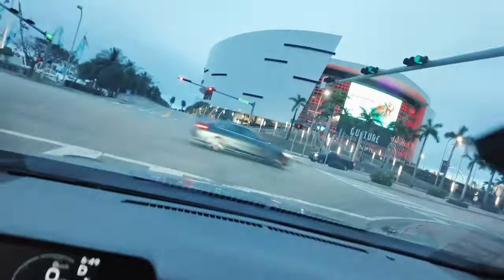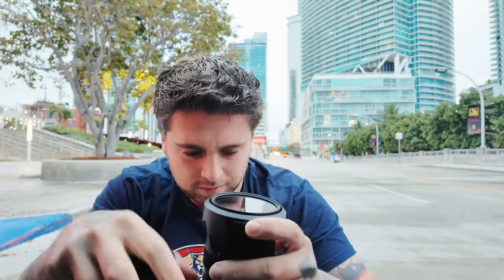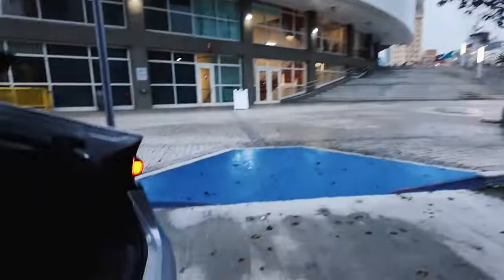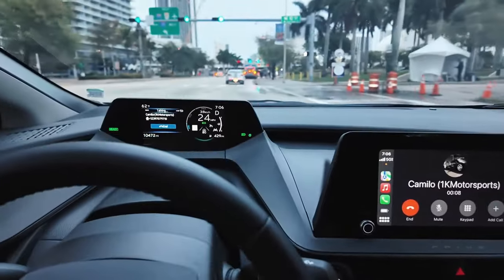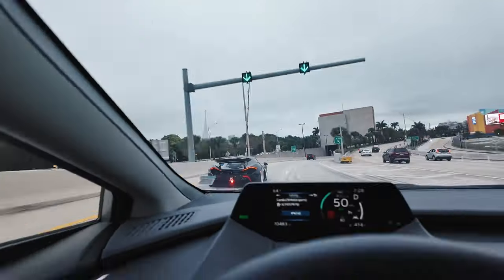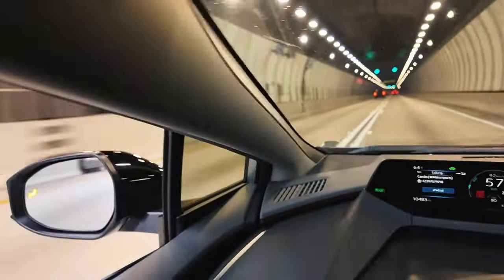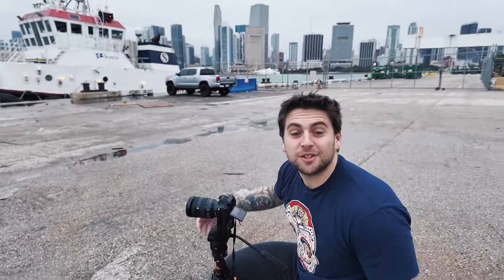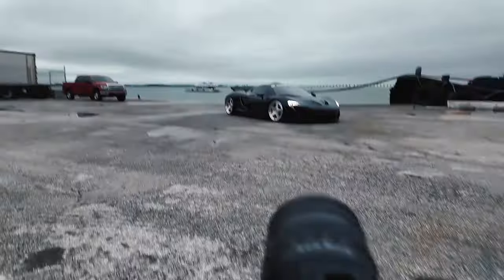Miami Morning with a Mclaren P1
Whelp! Here we are. Time to get the ball rolling on my daily life creating in the automotive world.

Met up with the guys at @1kmotorsports334  and their new Mclaren P!
Slammed on Ryft Wheels! Straight Pipe Exhaust from Ryft and tuned as well!
A timeless design modified tastefully

Hook - Alex Productions (No Copyrighted Music)